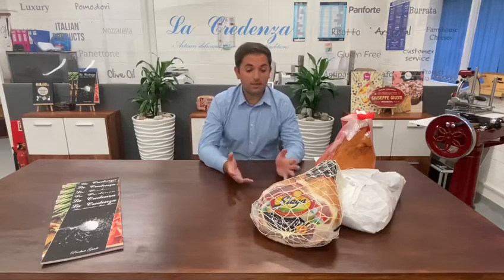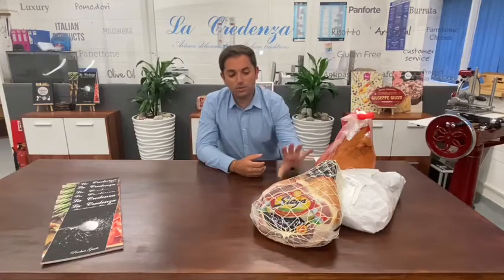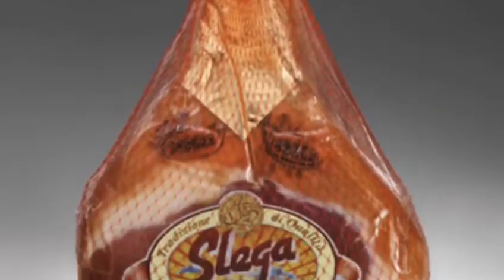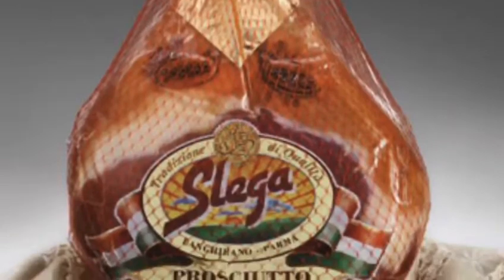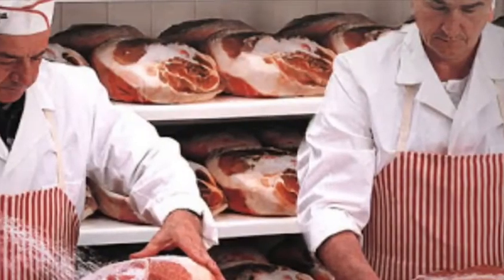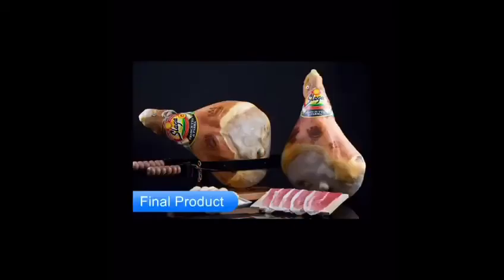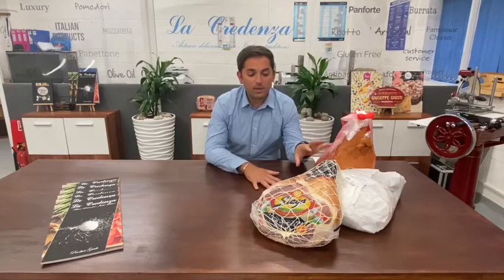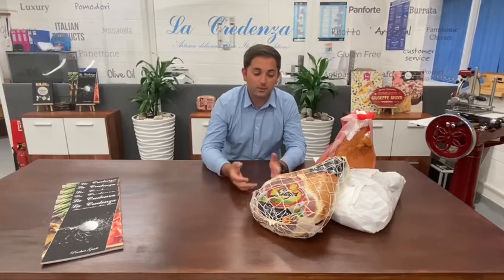The Best of Italy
Slega Prosciutto di Parma Dop